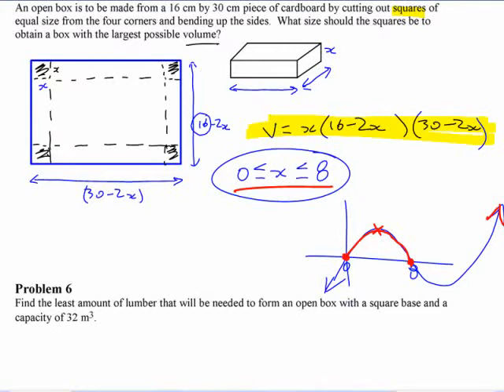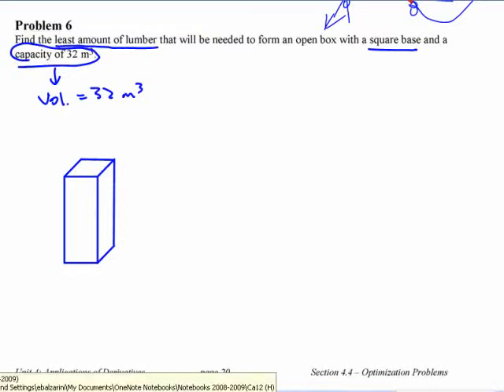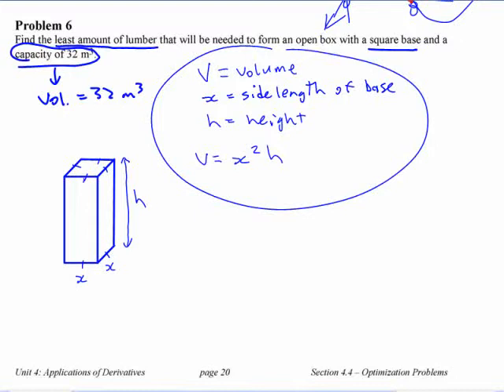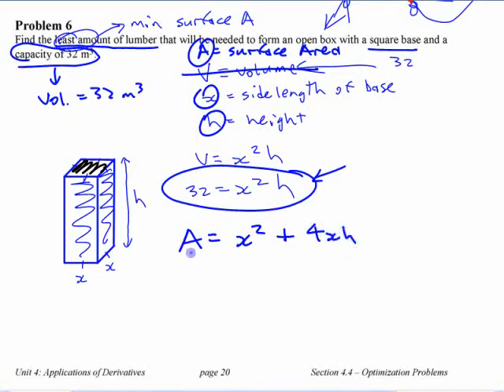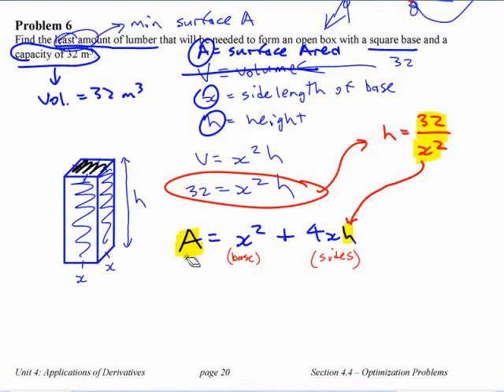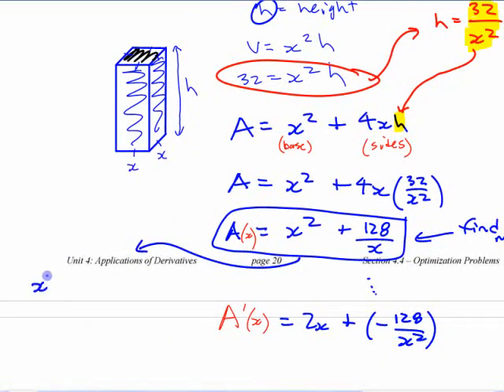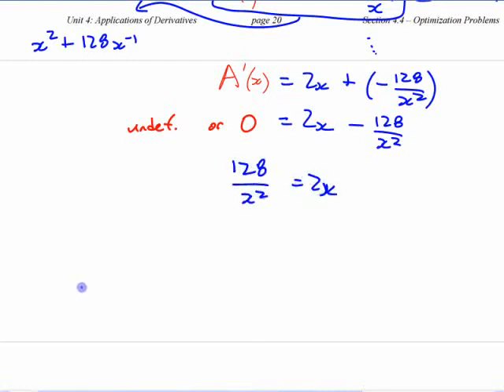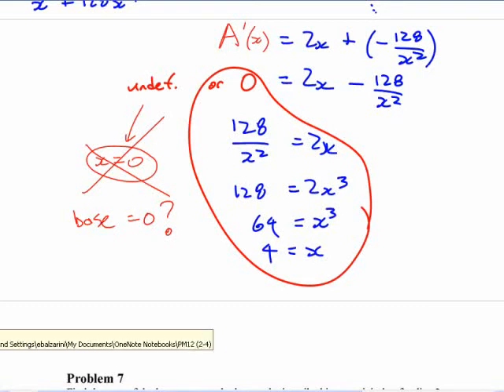Ca12 - 5.4 (3) Optimization Problems